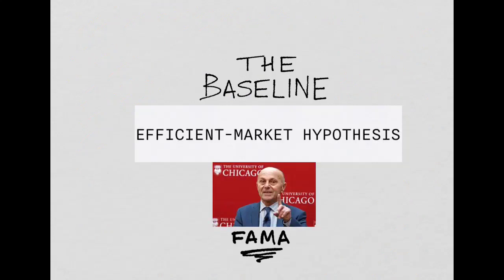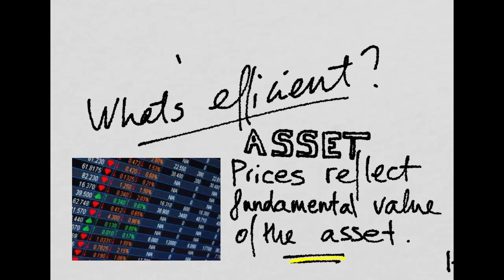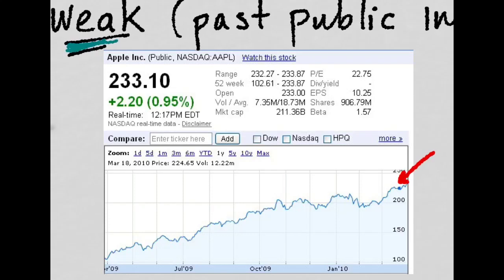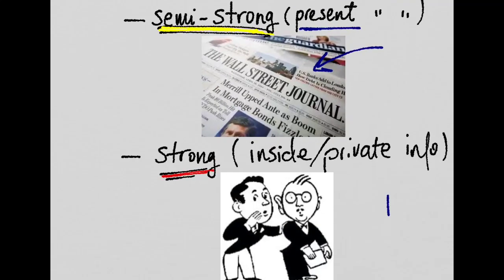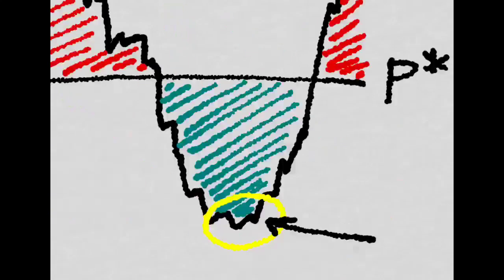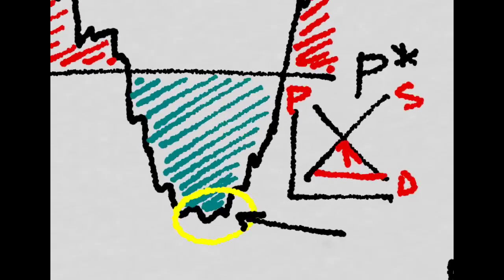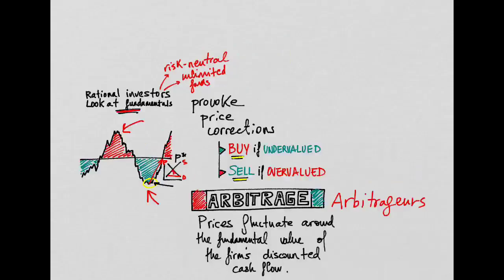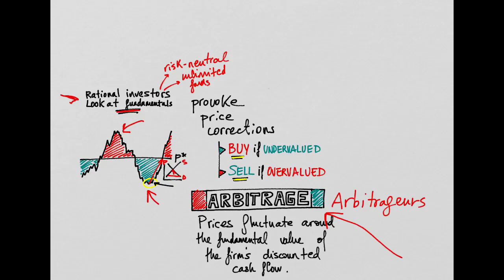Imperfections in Financial Markets and Noise Trading 1 (David Romer - Berkeley PhD)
In this video I discuss the baseline model used in Financial Economics, that assumes that markets are efficient (Fama's Efficient-Market Hypothesis), and explain what does that mean and how is it (theoretically) possible. In later videos I will present departures from this hypothesis through the presence of what is known as Noise Traders.